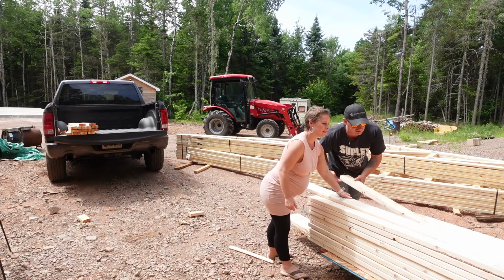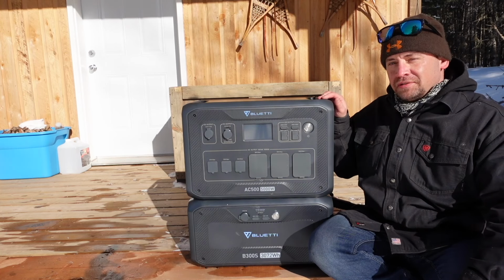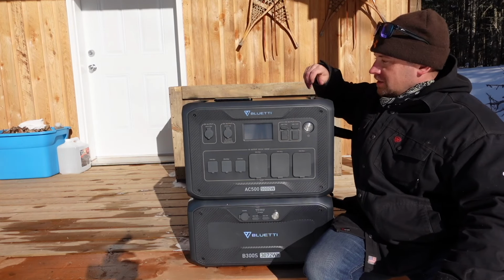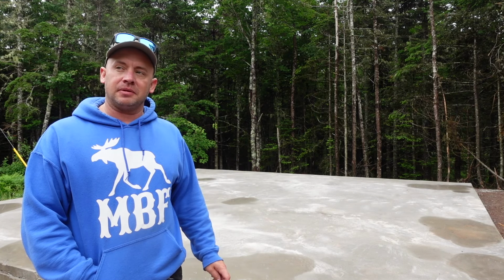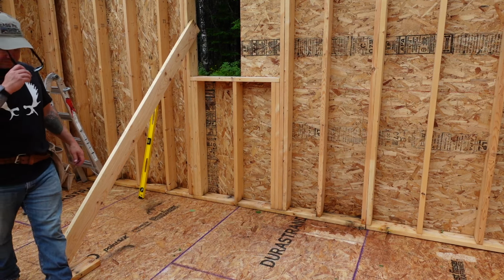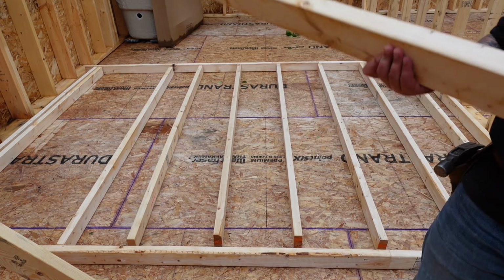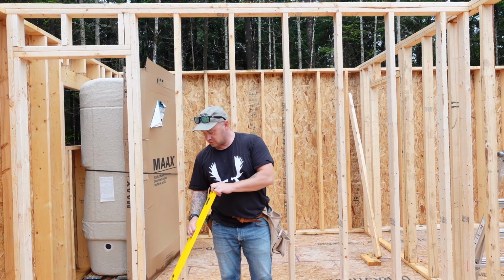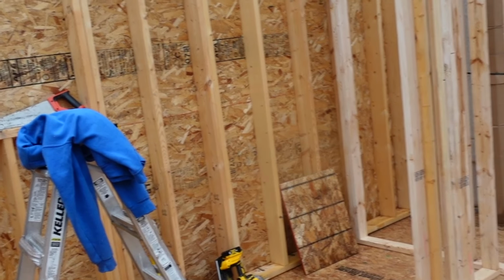We FINISHED ALL The Interior Walls! | Couple Builds Dream Cabin Homestead Debt Free in the Woods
Our names are Ashley & Jeremy and we are building a cabin alone in the Canadian wilderness.

We're a couple trying our best to live a more self reliant life after a medical release from the army changed everything. We are currently building on a small mountain in the woods.